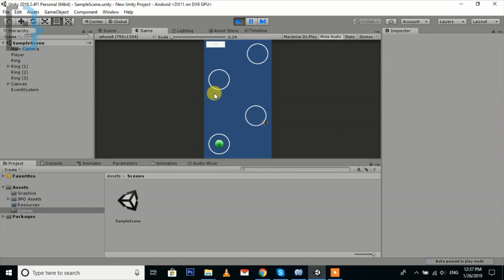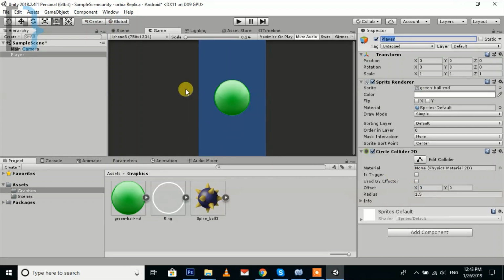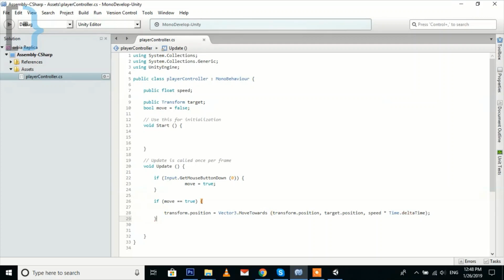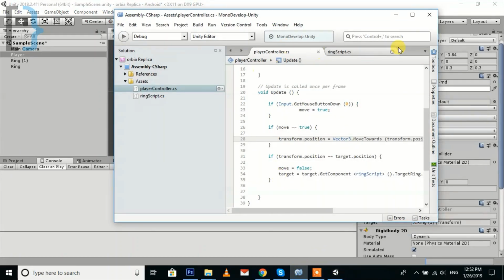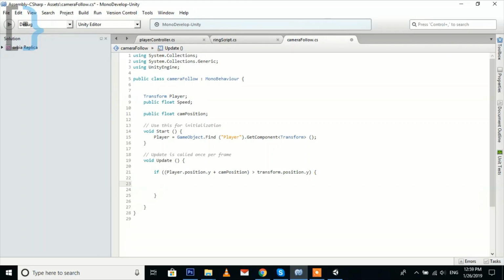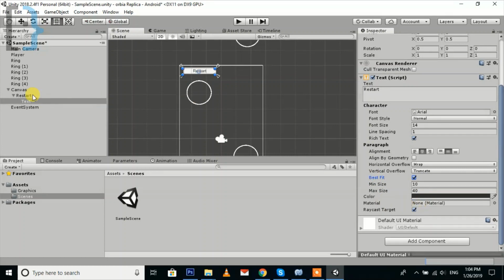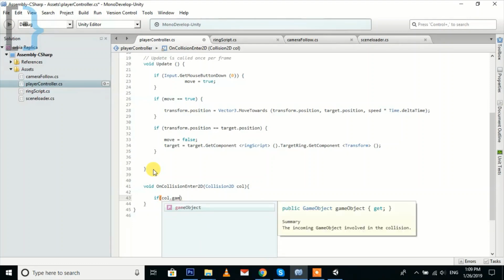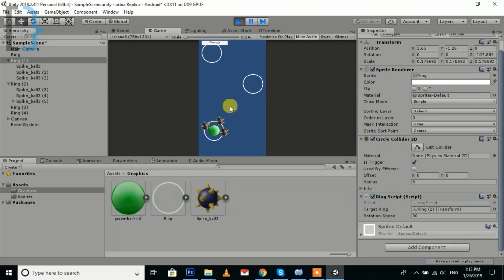Orbia mobile Game Replica in Unity3D Full tutorial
Here is a Replica of game Orbia. Orbia is a very popular game on mobile platform. That's why I decide to create replica of this game.

(1) How to make RigidBody move to another point smoothly
(2) Finding Player or other object by name
(3) Using obstacles.
(4) how to assign parent for any object by script.
(5) How to make camera follow to object like pro.
(6)How to rotate Object using script with desirable speed.
(7) Creating Restart Button.